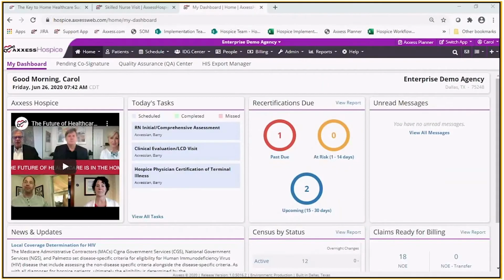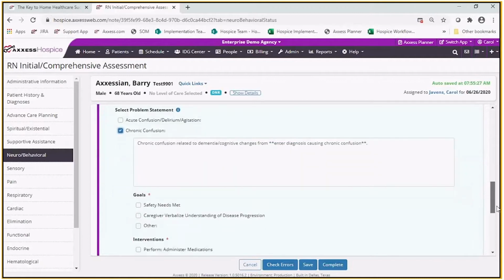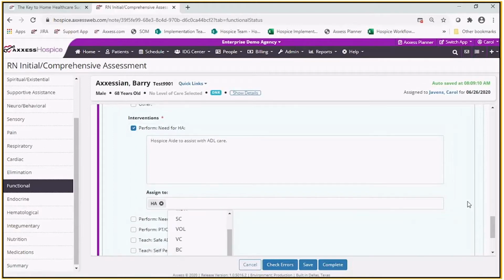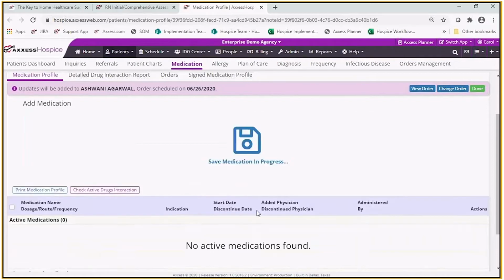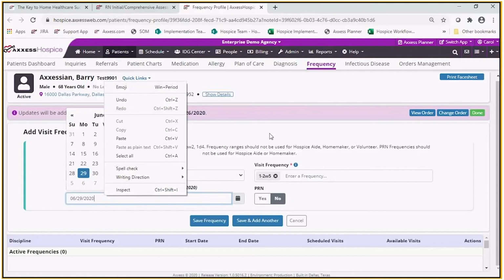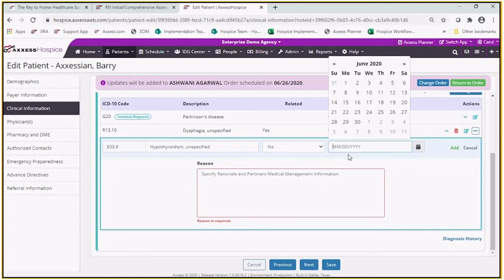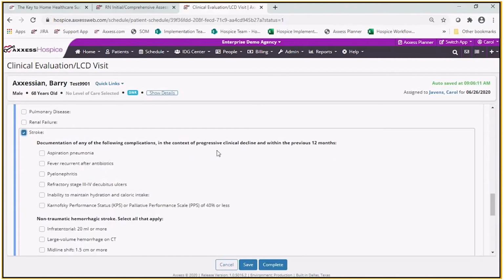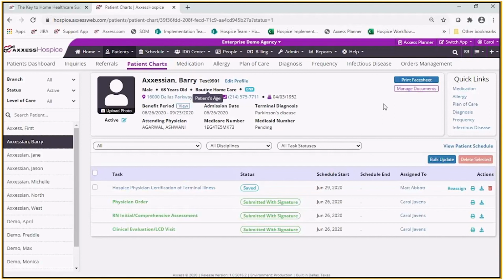Hospice- Admission Assessment